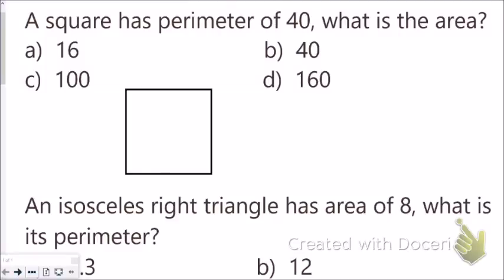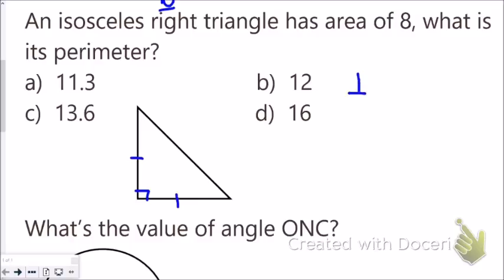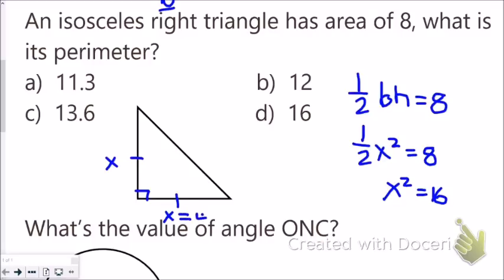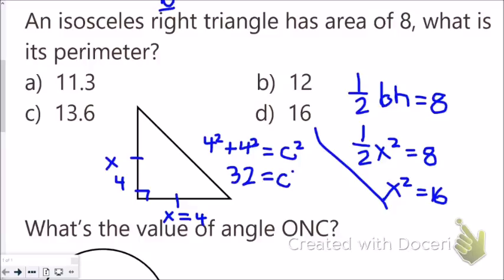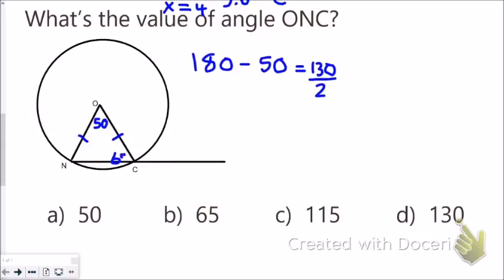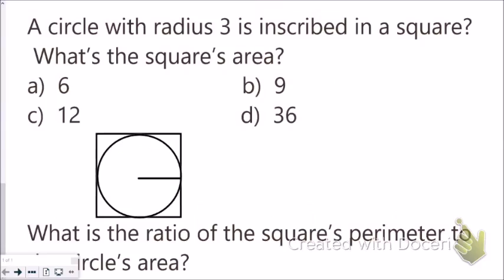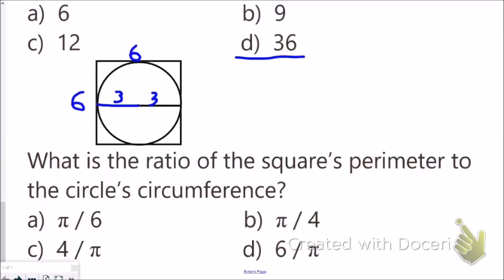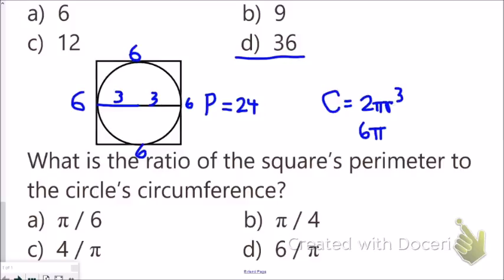ACT Blitz 2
ACT Practice Problems Explained